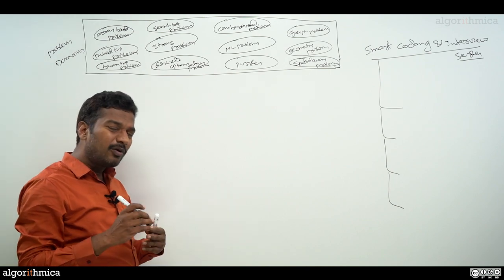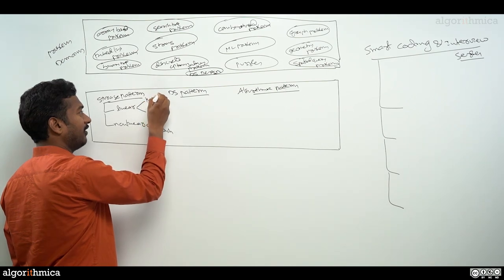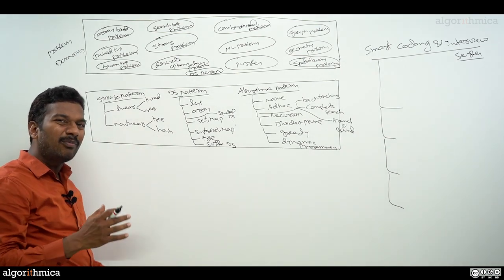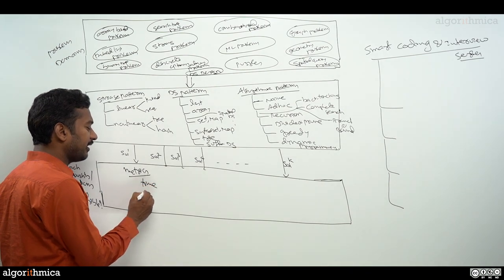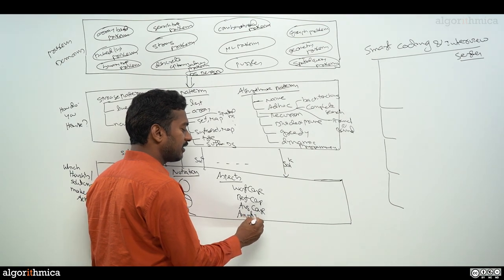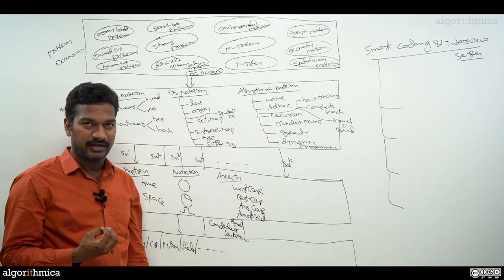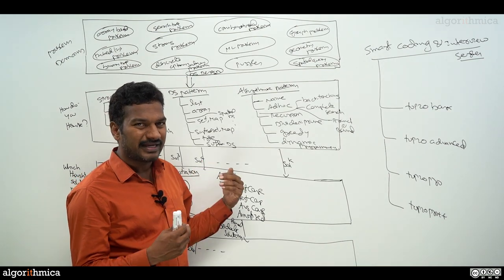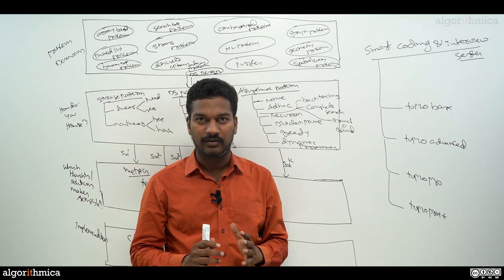Smart Coding & Interview Series Framework Overview || Thimma Reddy || Algorithmica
This video gives an overview of Smart Coding & Interview Series to crack product based companies(Small, Medium and Big league) & to get mastery over Data structures and Algorithms.